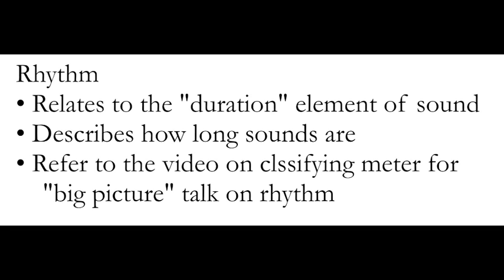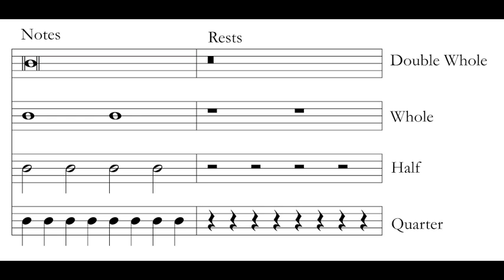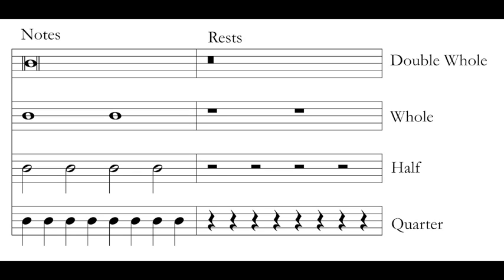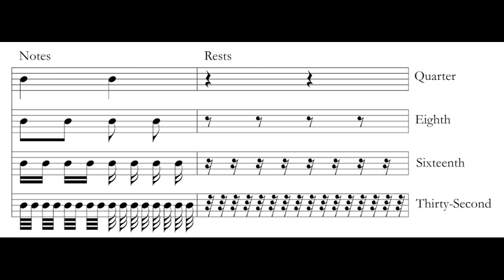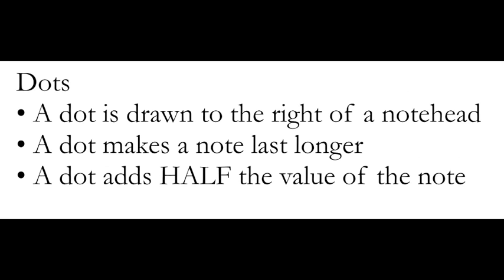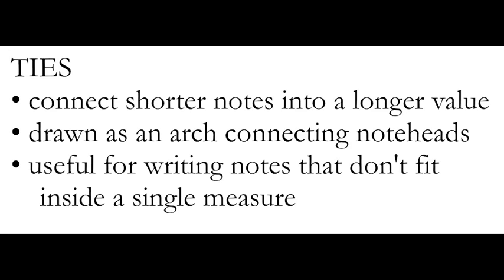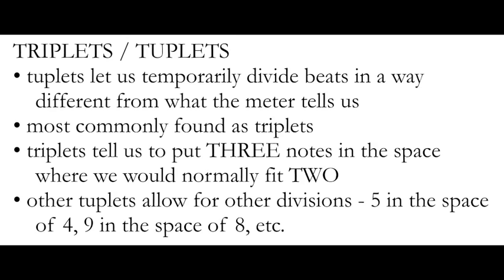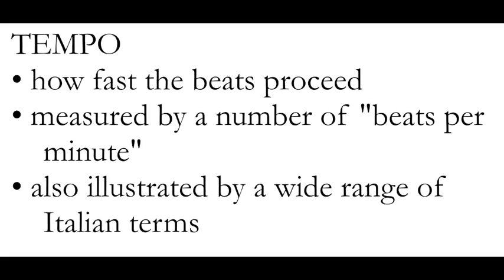Music Theory: Introduction to Rhythmic Notation.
This video introduces the basic symbols we use to represent rhythm in Western music!

This video connects well with the video about meter, beats, and beat divisions; that video talks about rhythm in a "big-picture" way.

0:00 Intro
1:14 Parts of a note
2:33 Notes and rests
8:19 Dots
9:59 Ties
12:04 Triplets (and other tuplets, but mainly triplets)
14:02 Tempo